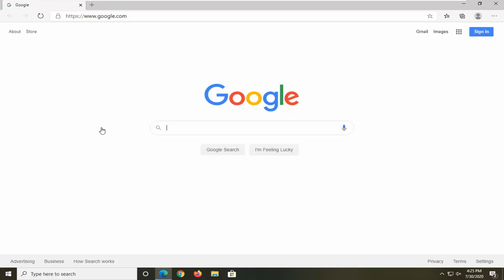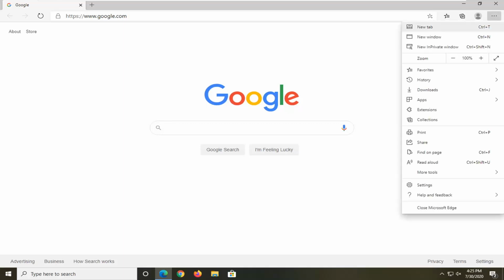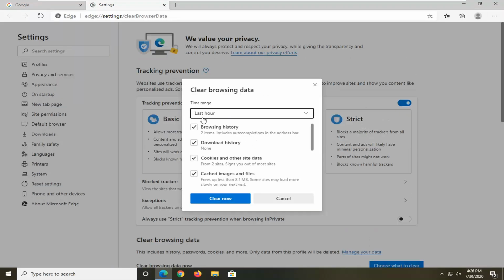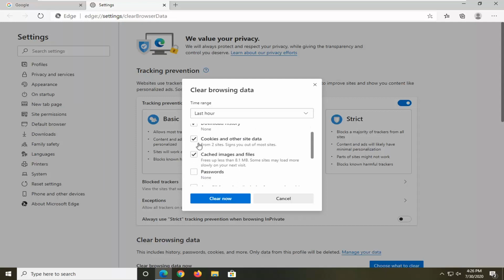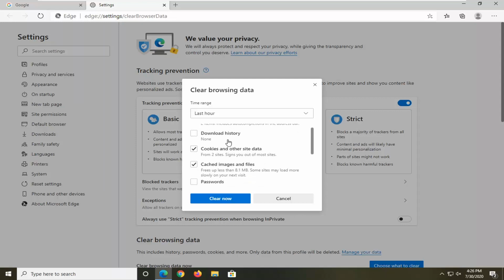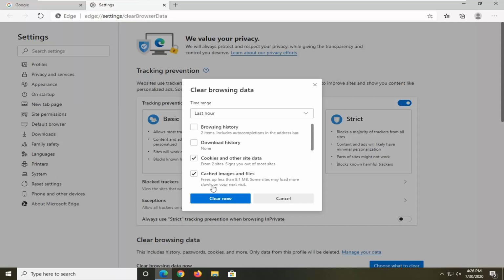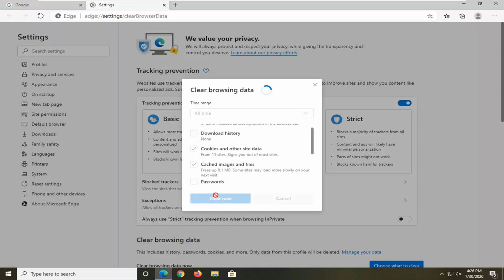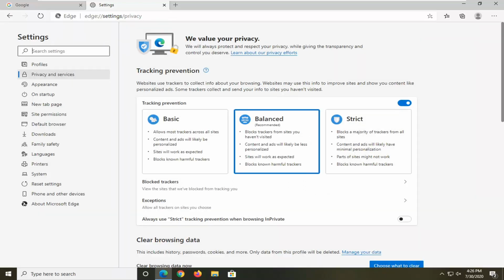Clear Cache and Cookies in Microsoft Edge Browser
Issues addressed in this tutorial:
clear cache in edge

To clear cache and cookies when using Microsoft Edge, follow the steps in the tutorial above.

With your permission, the new Microsoft Edge   can remember information for you, making it easier to return to a favorite site or fill in forms. Microsoft Edge stores your browsing data, such as your passwords, info you've entered in forms, sites you've visited, and other information. Other browsing modes such as InPrivate browsing and Guest mode function differently and store less data than normal browsing.